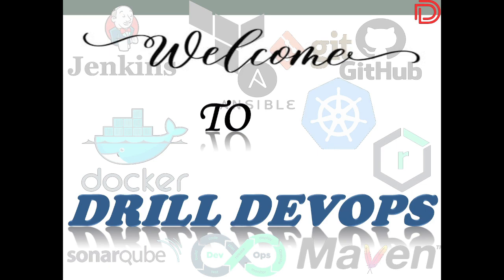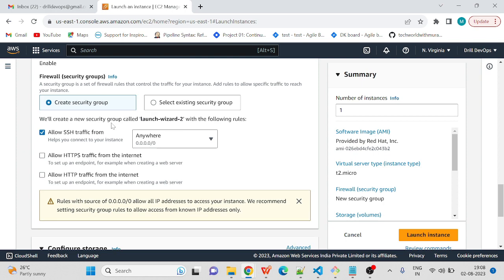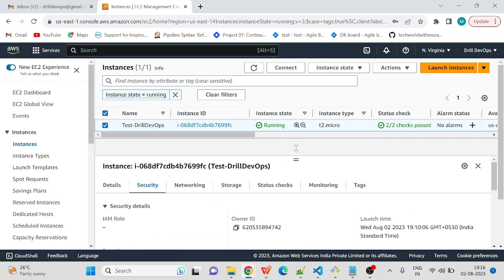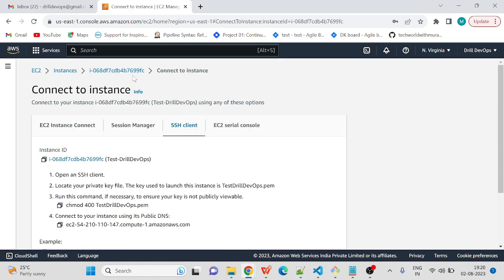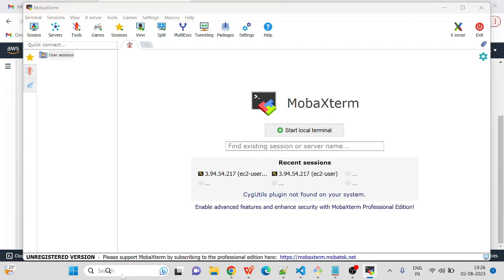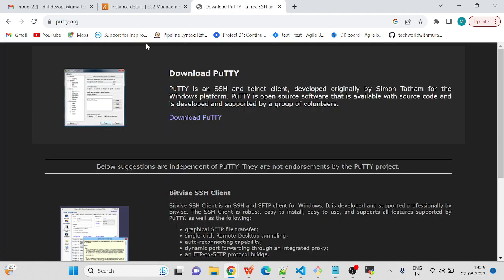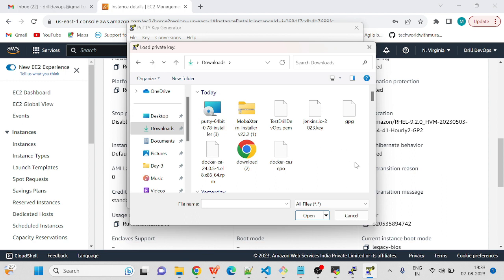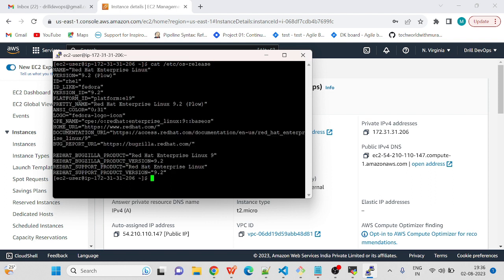How to create AWS EC2 instance & how to connect it by using Mobaxterm and Putty